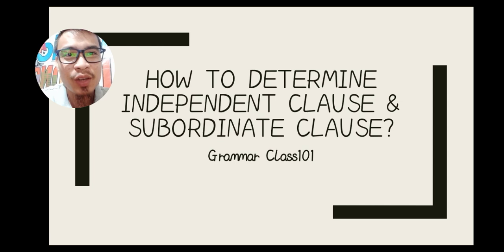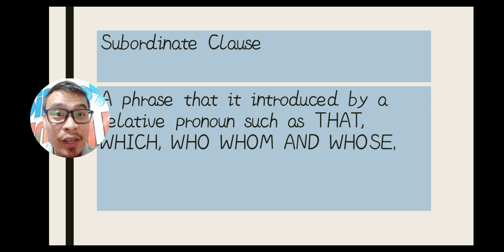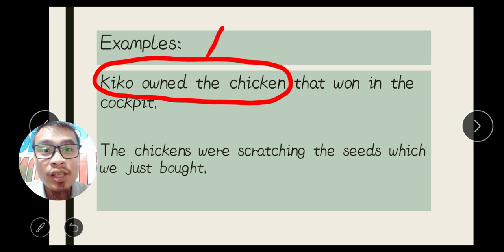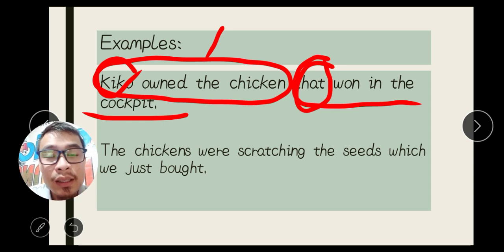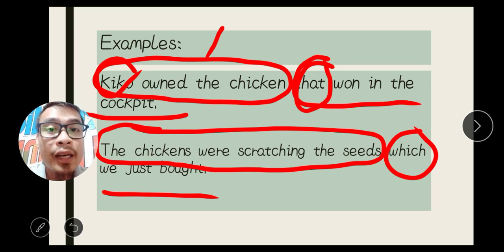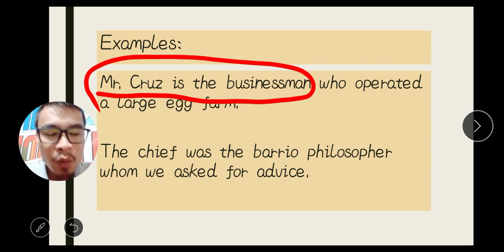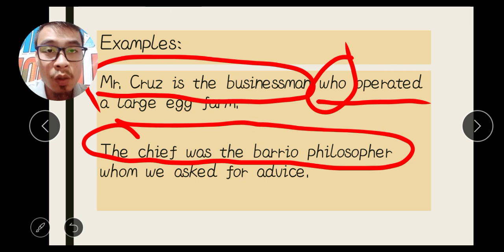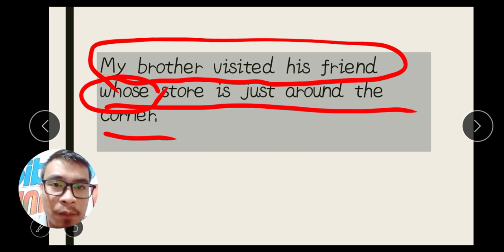How to determine Independent Clause & Subordinate Clause?